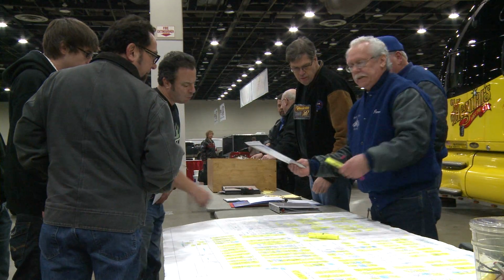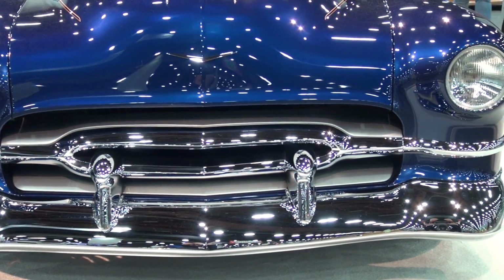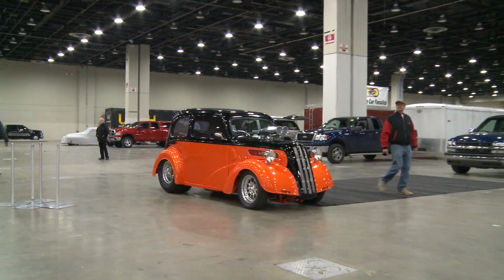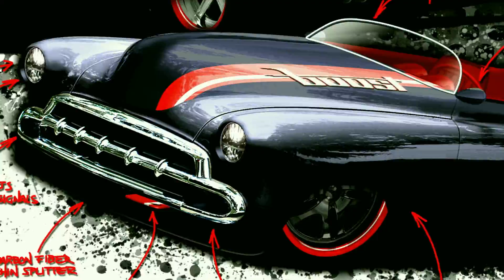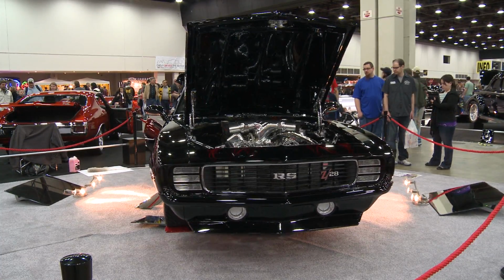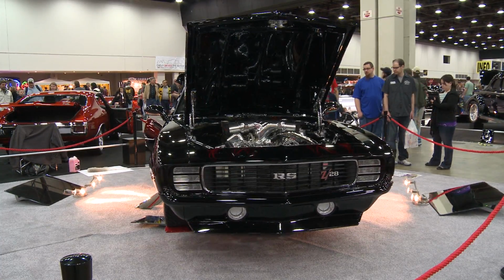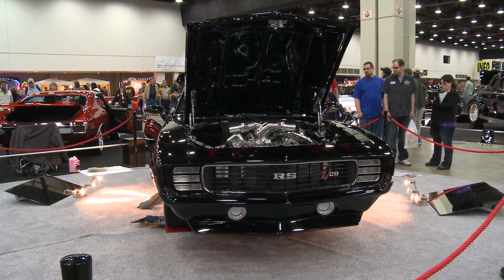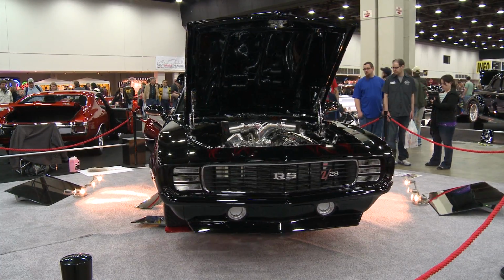2013 Autorama_Chip Foose interview & show highlights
Produced by Two-Lane Blacktop Productions, our cameras take you inside the Cobo Center at the 2013 Detroit Autorama. Highlights include interviews with car designers and builders Murray Pfaff and Chip Foose. Also see Alden Miles blown 427 ci 850HP Anglia, and Kevin Callahan's 1970 tire smoking Irish Eyes GTO.